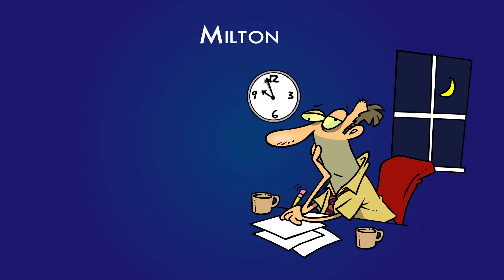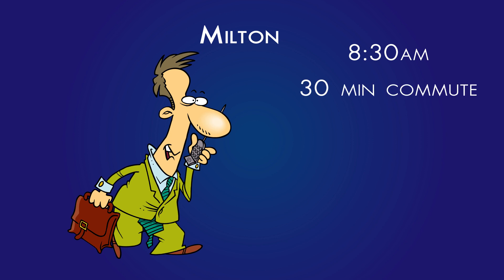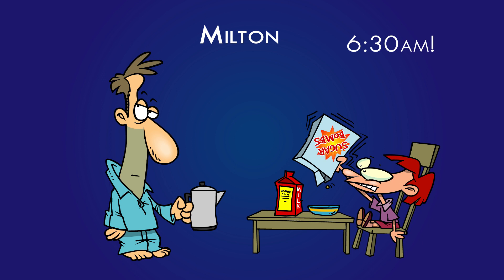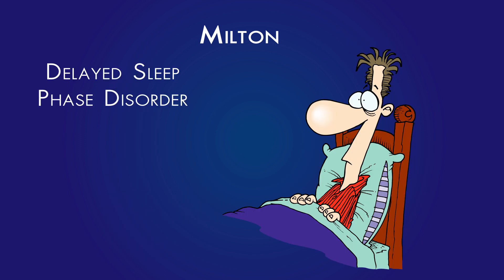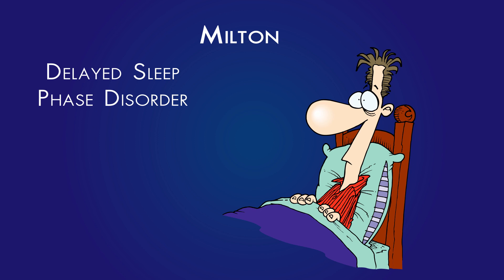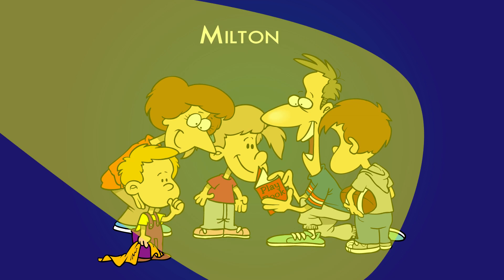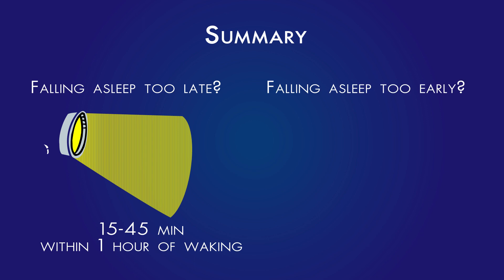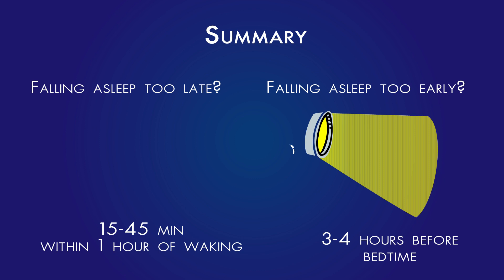How Light Works For Sleep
How does light work for sleep? Light has a strong influence over the timing of your circadian rhythm. Light triggers the shut down of melatonin in your brain.  So we can use this to our advantage when trying to regulate sleep problems or reset your body clock.

Exposure to bright light is most effective for people who develop a circadian-rhythm disturbance like Delayed Sleep Phase Disorder or Advanced Sleep Phase Disorder.  But light therapy can also be helpful for restoring normal sleeping patterns to people with jet lag and shift work sleep disorder.  Sunlight is the best type of light to trigger a resetting of your internal clock, but sunlight is not always available for the purposes of treatment. Fortunately, there are commercially produced light boxes available for this purpose. These boxes are designed to mimic the wavelength of the sunlight without the harmful ultraviolet effects.

Similarly, there are commercially available light-blocking glasses that work the opposite of the light box. Remember, light wakes you up and the dark makes you sleepy. The glasses block the light that triggers wakefulness. These are helpful for shift workers who need to sleep during the day or people who can’t fall asleep in the early evening due to a disturbance of their body clock.

For a monthly fee, you get a REAL licensed therapist with whom you can meet weekly by phone, video or chat. You can also send daily messages.

You have access to webinars on various topics. The unlimited texting feature allows you to type out your concerns or questions and get a well thought out response from your therapist. This is an option I've researched. I get a referral commission if you sign up.

Want to know more about mental health and self-improvement? On this channel I discuss topics such as bipolar disorder, major depression, anxiety disorders, attention deficit disorder (ADHD), relationships and personal development/self-improvement. I upload weekly.